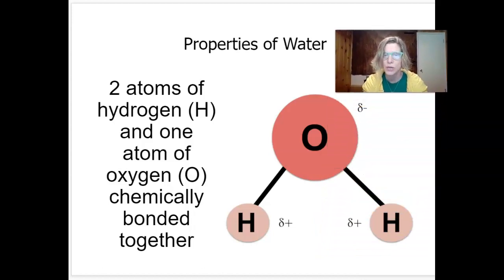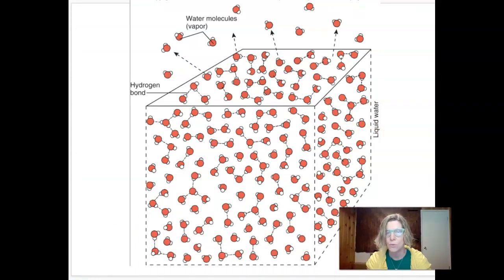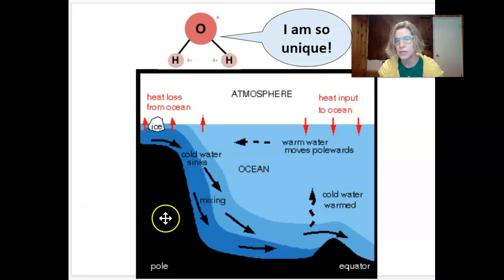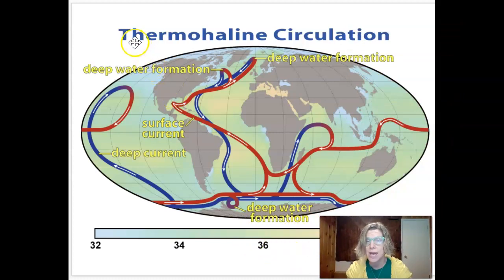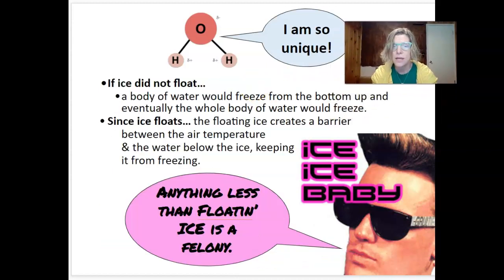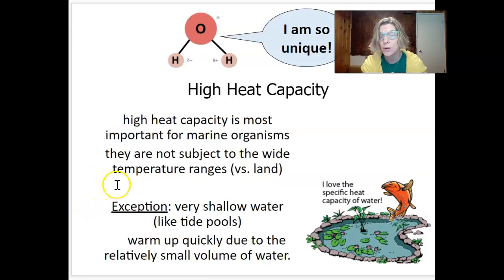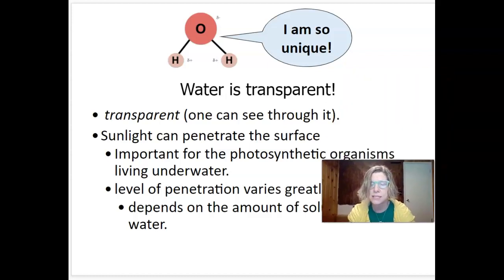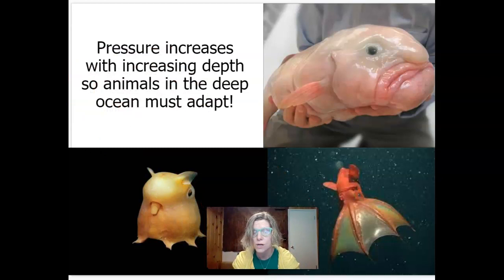The Marine Environment | Properties of Water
Learn about why the unique properties of water are so important in the marine envrionment!